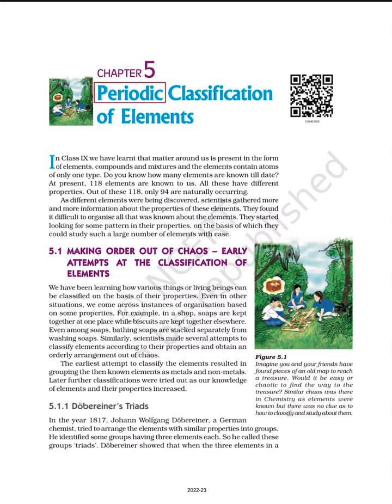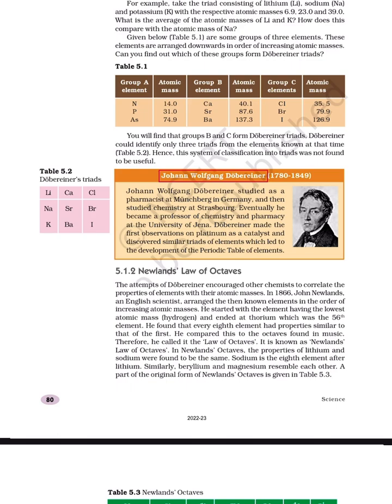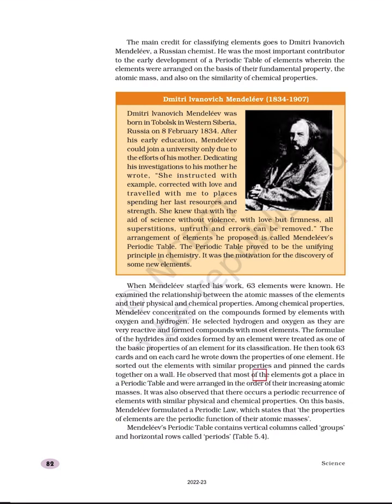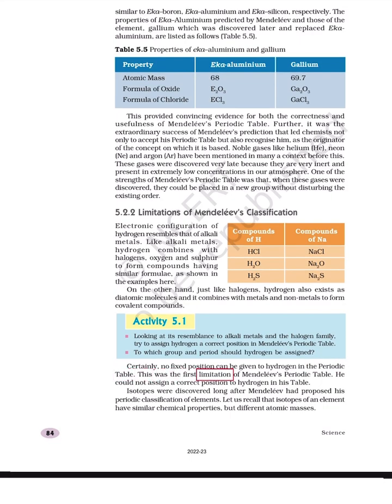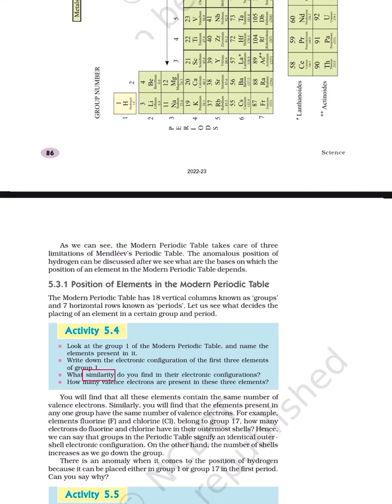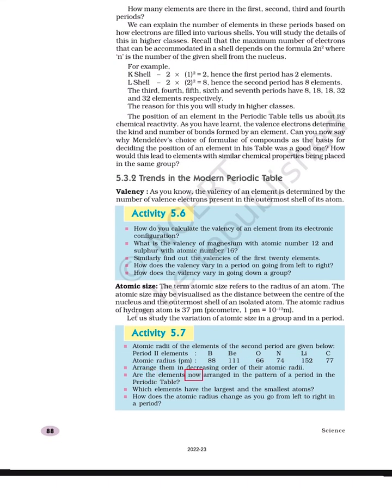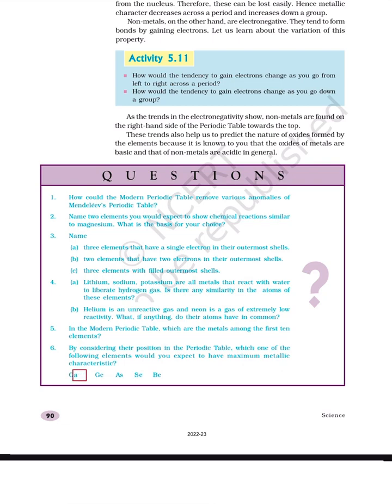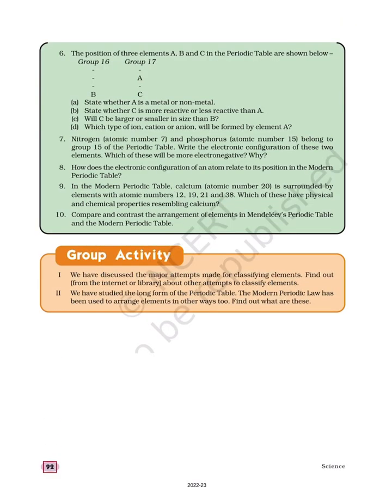SCIENCE CLASS 10TH CH05 COMPLETE CHAPTER LEARNING